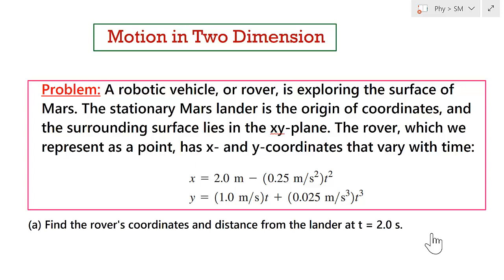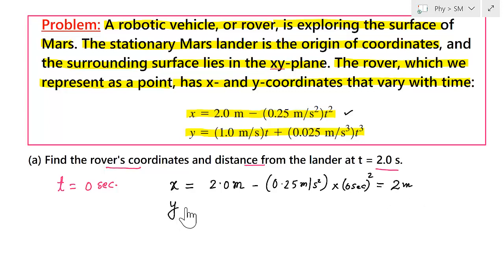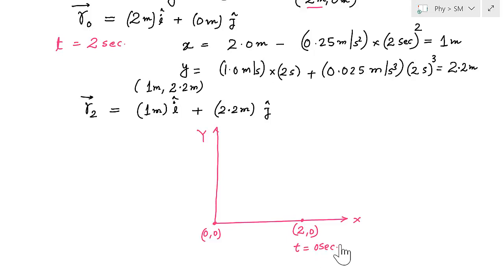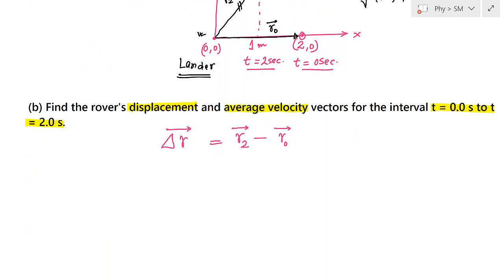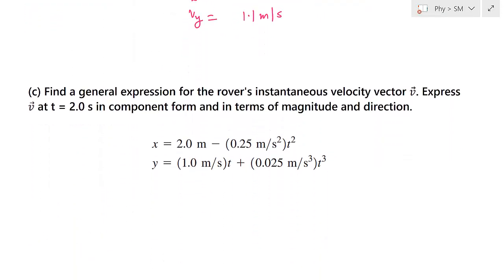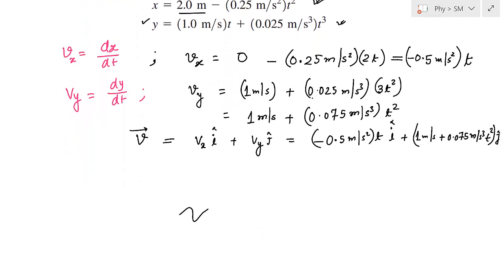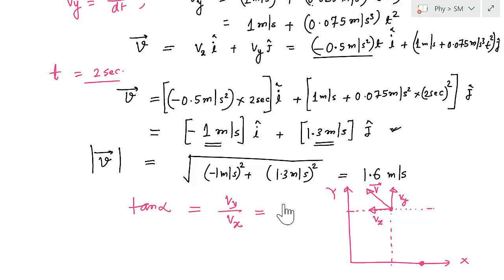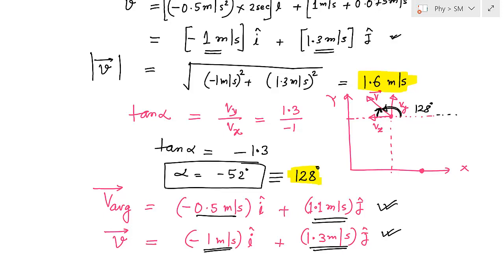M2D2 I Kinematics I Motion in 2D I Average velocity I Position Vector I